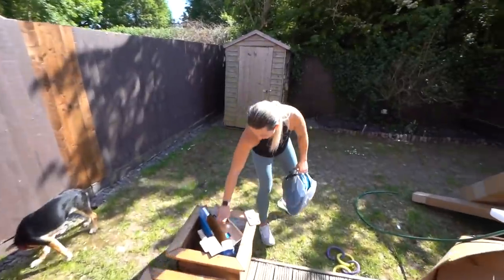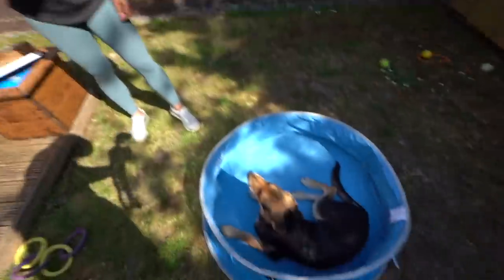Brutal DUMBBELL ONLY CrossFit® Workout